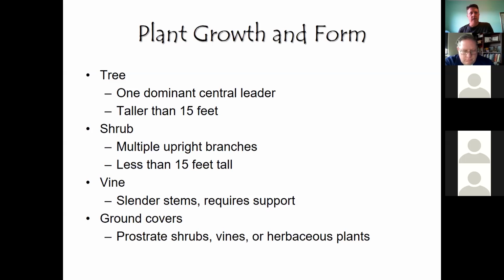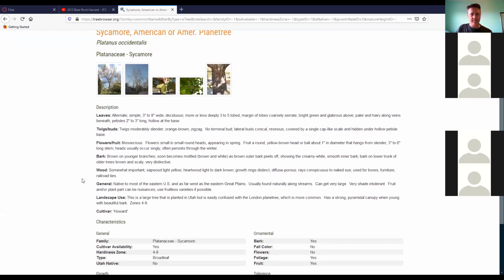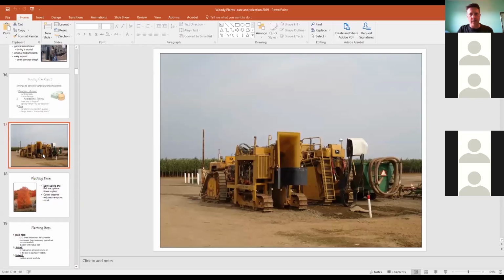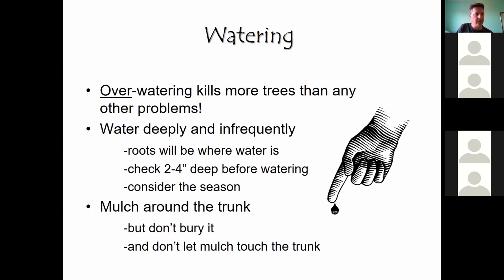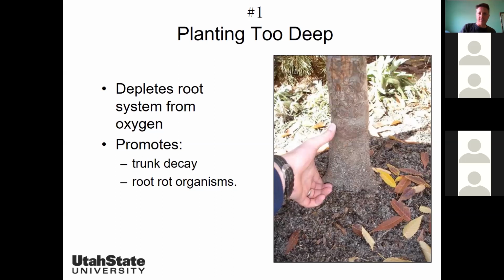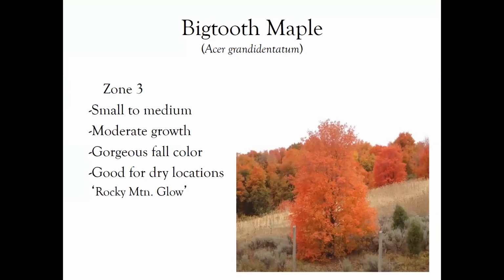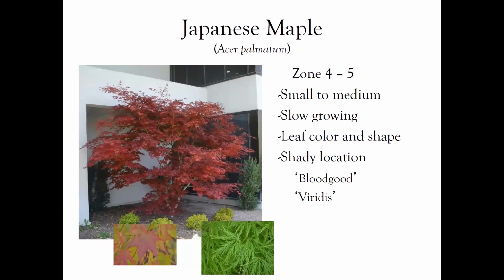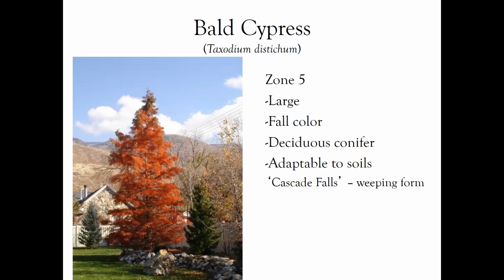Master Gardener - Woody Plants Class